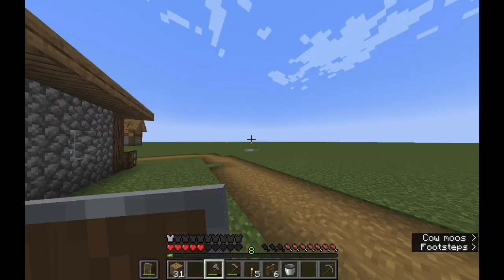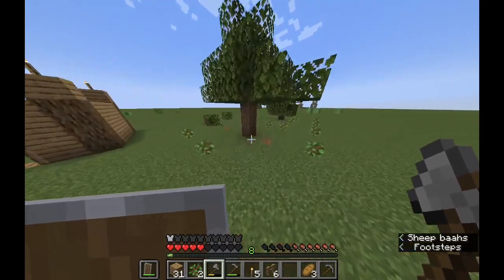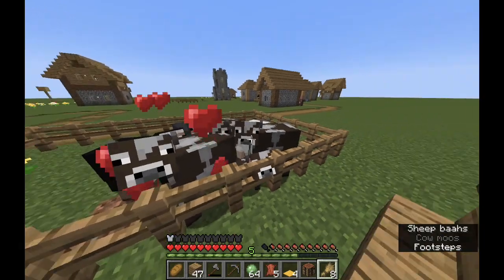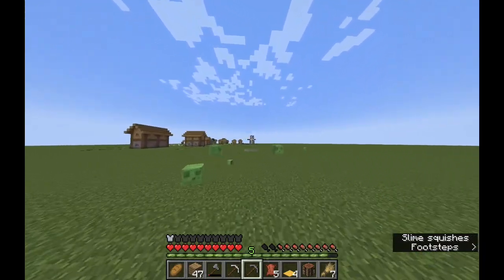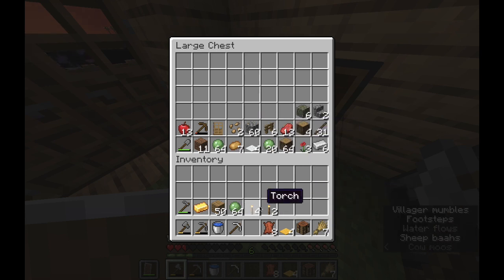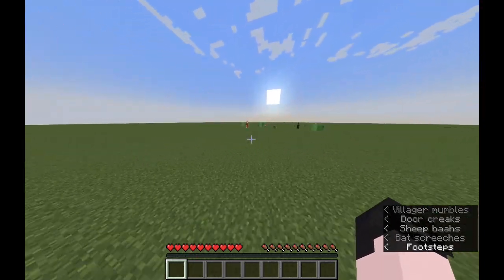The Superflat World: I Died Pt 2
I actually died 2 times in this world.. (LOL)